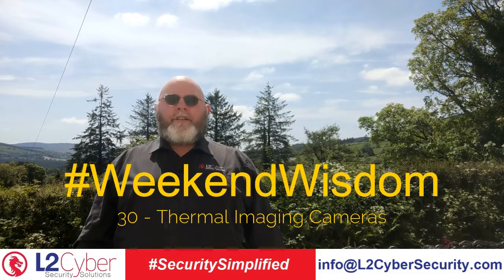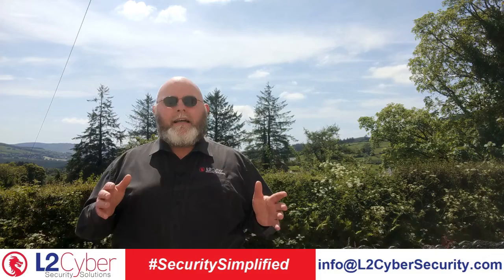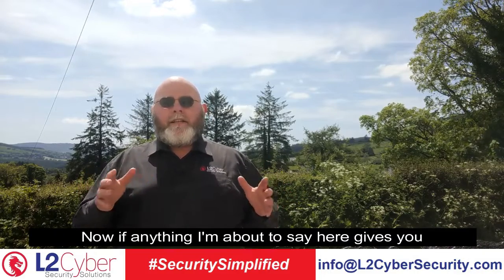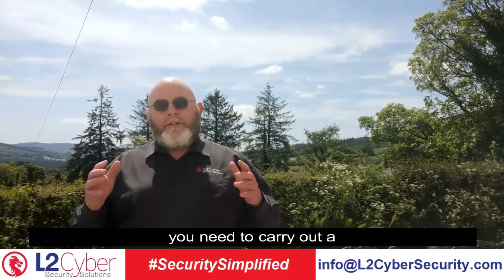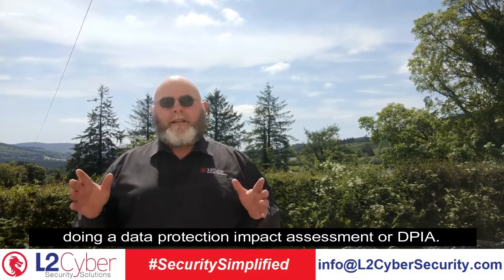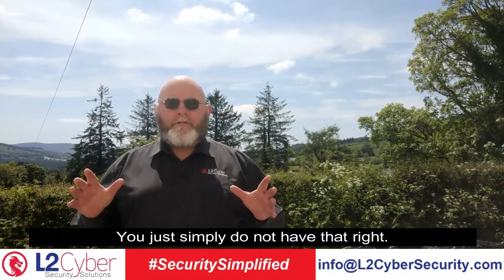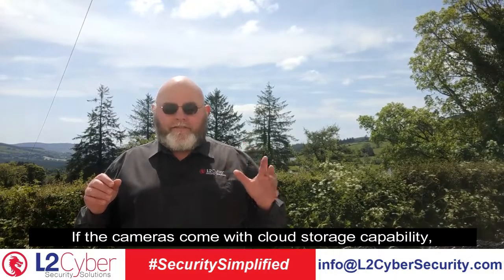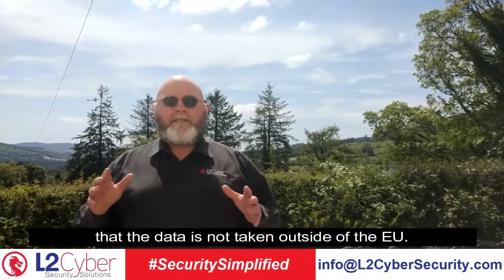WeekendWisdom 030 Thermal Imaging Cameras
Thermal imaging cameras are becoming very popular. However they process health data, so you need to give some very careful consideration before using them.